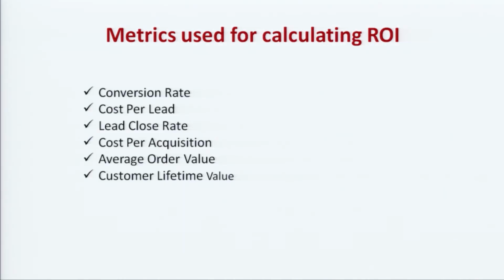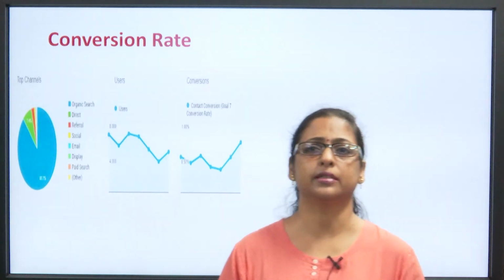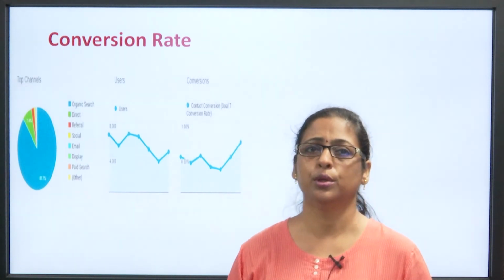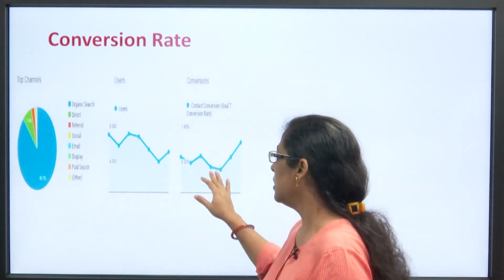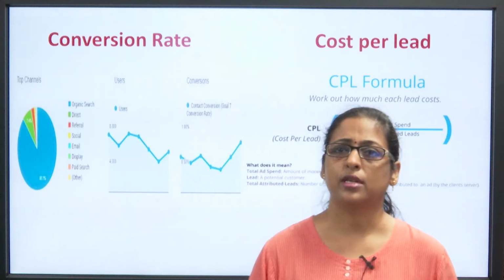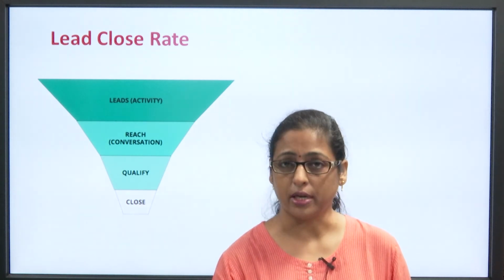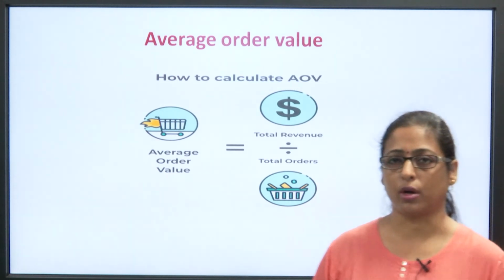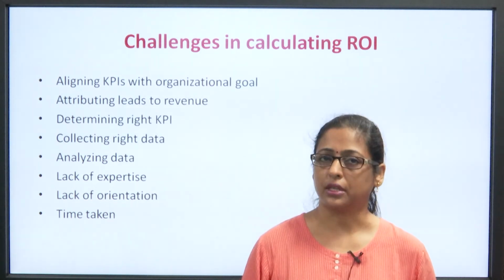Digital Marketing And E-Commerce | Digital Marketing Strategies & Its ROI | AKTU Digital Education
Digital Marketing And E-Commerce | Digital Marketing Strategies & Its ROI |